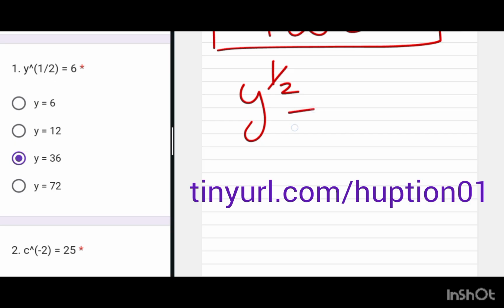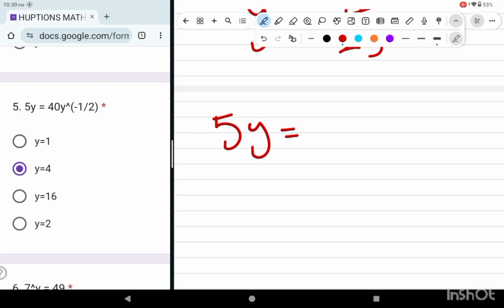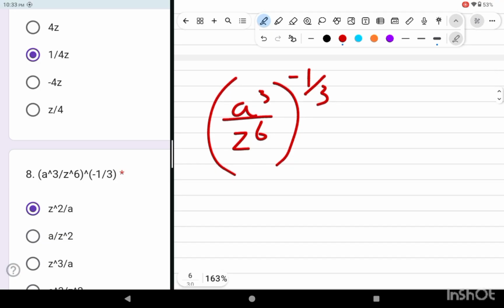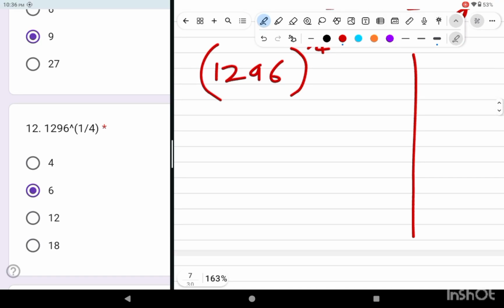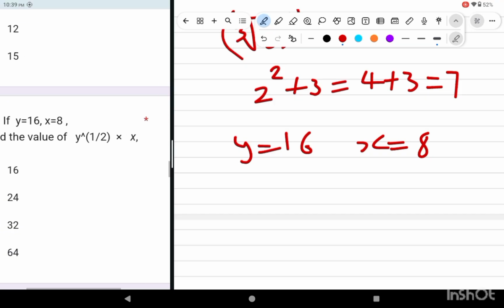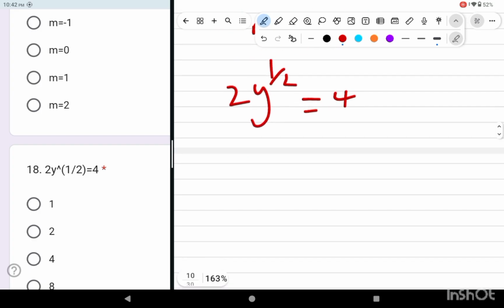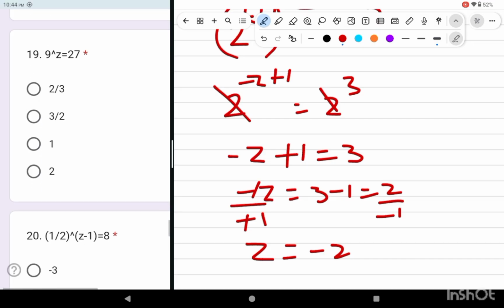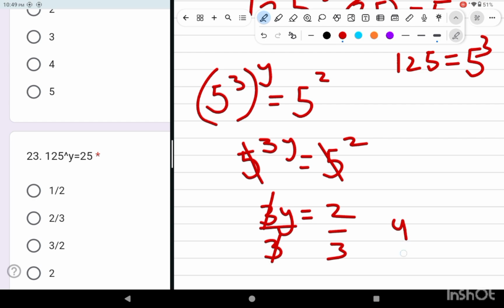indices2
Master Indices & Standard Form with Practice!

In this video, we learn Indices and Standard Form by solving real exam-style questions step by step.
Remember — the more you solve Mathematics, the better you become at it!

Keep solving, keep learning, and keep growing in Maths! 🚀